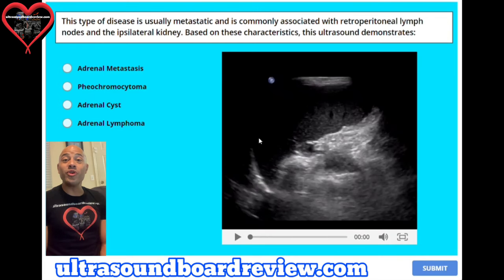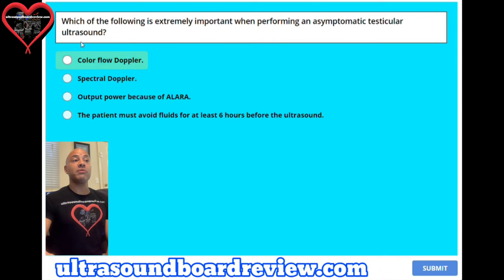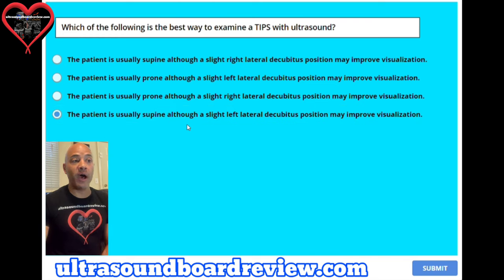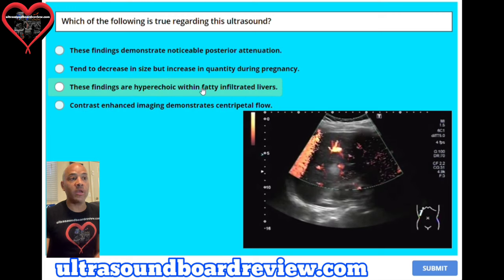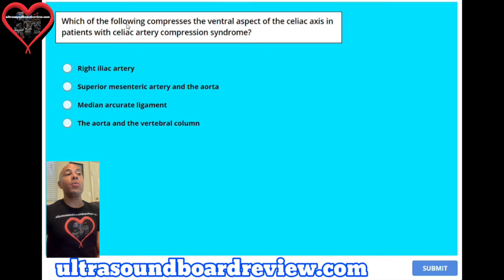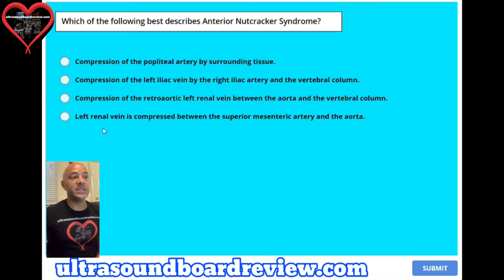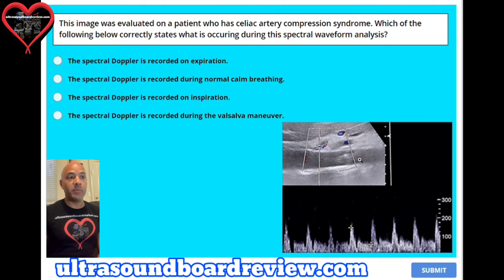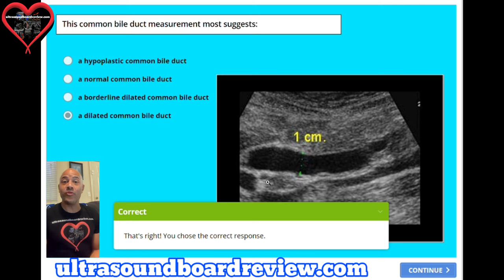Abdominal Sonography Registry Review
You can purchase our abdominal sonography mock exams on our website below!